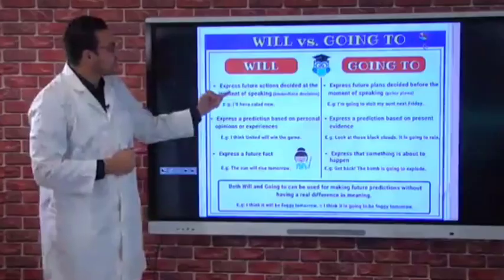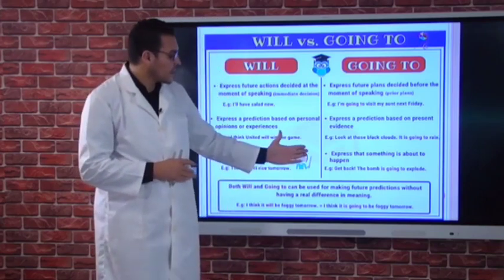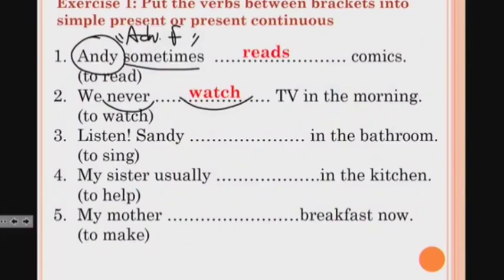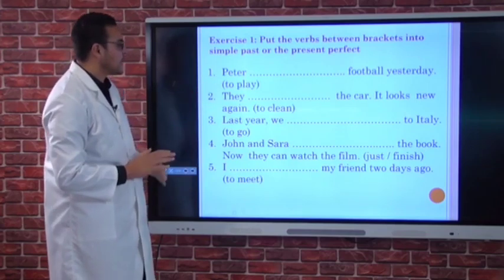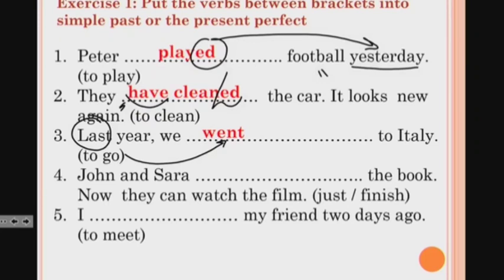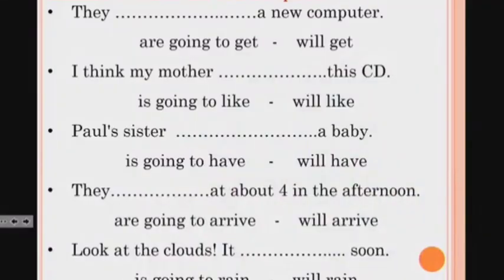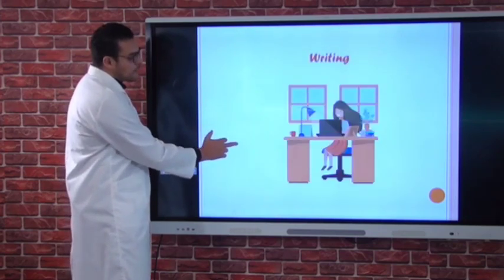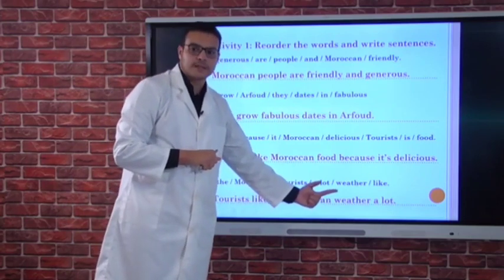the rule of Will and Going to